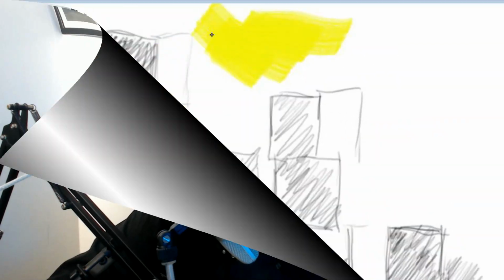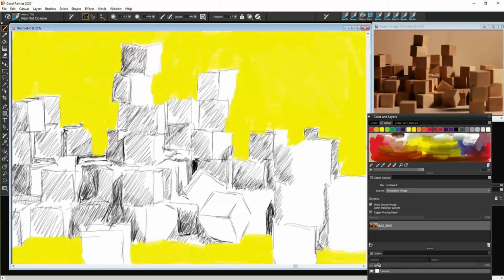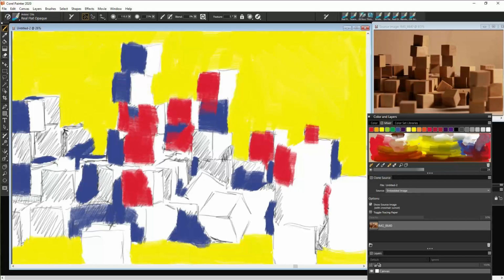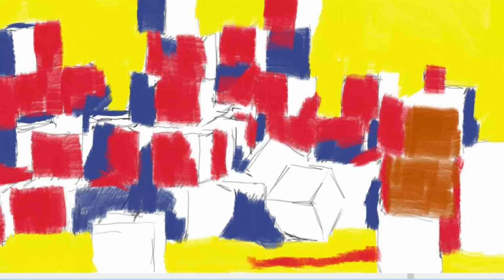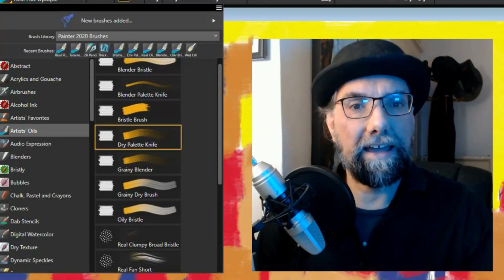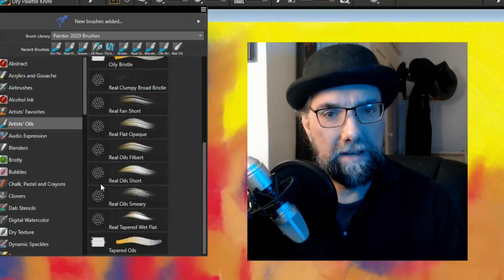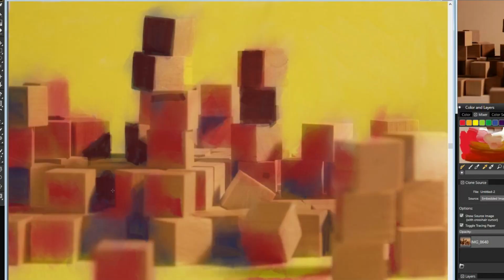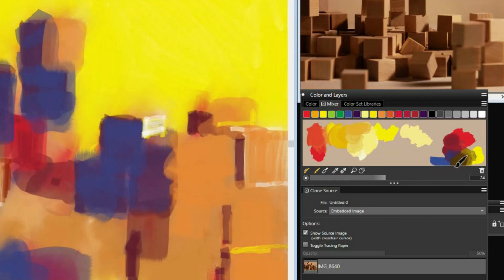digital abstract painting from macro photography. Corel painter.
Learn to paint a bright colourful Abstract painting using a macro photograph as a reference.

The lessons learned here will help you use other macro photographs to produce similar abstractions of your own. Painted using painter 2020 on a PC computer in an Oil Painting style using digital techniques.